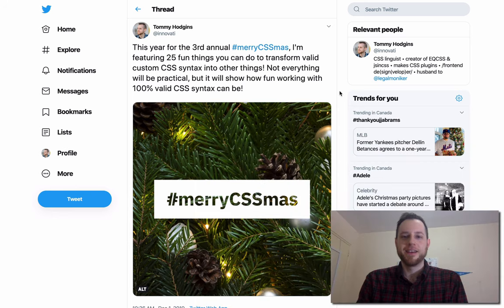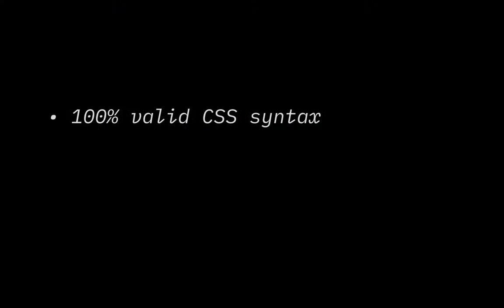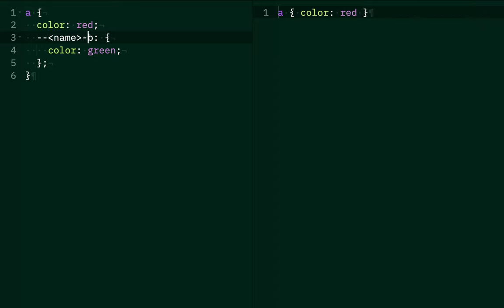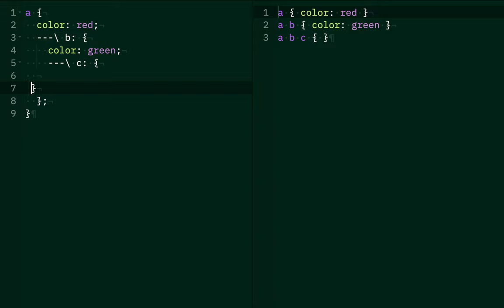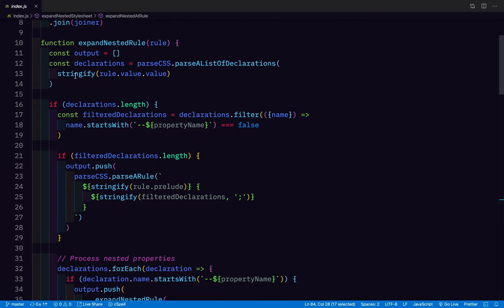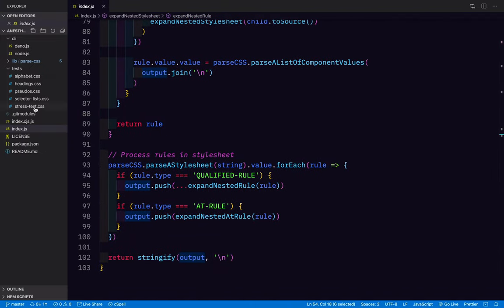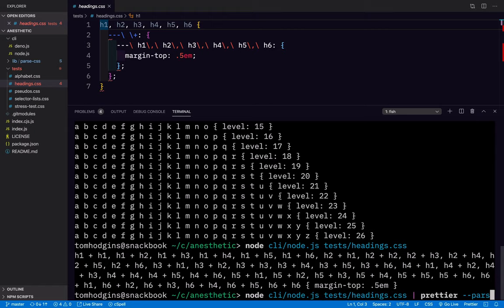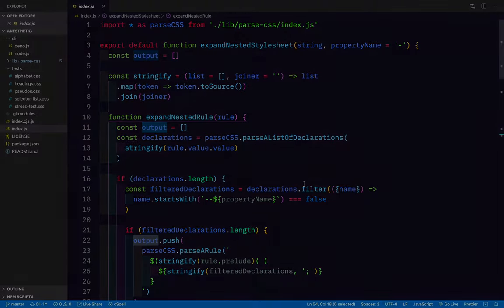Anesthetic: Nesting CSS rules inside Custom Properties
Introducing Anesthetic, a plugin for expanding CSS rules nested in custom properties.